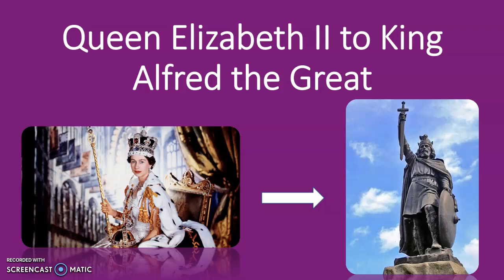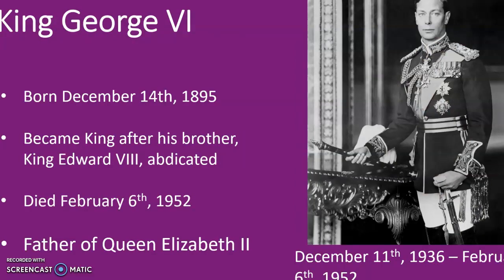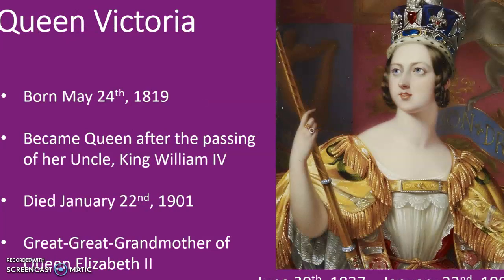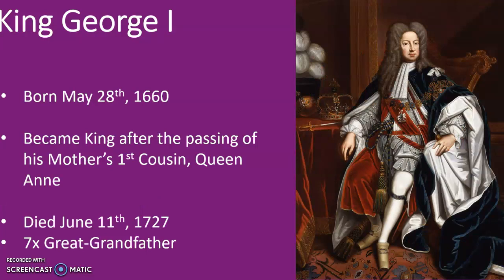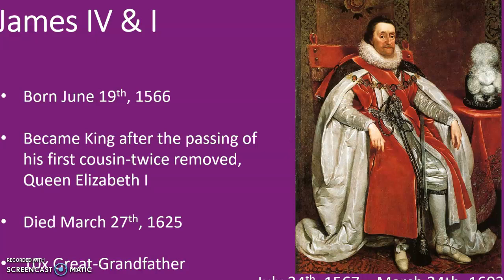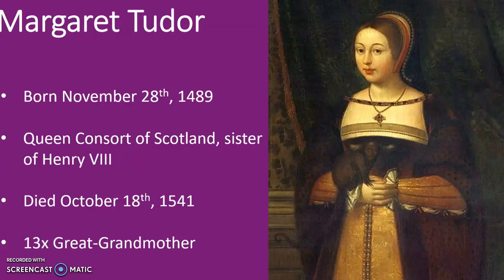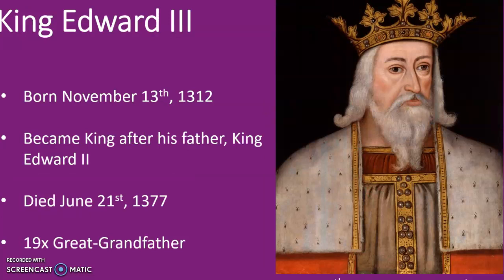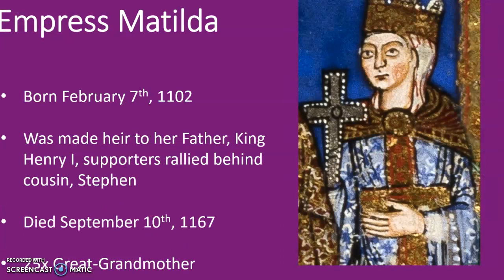Queen Elizabeth II - King Alfred the Great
Apologies for the screen recorder cropping out some of the frame. Anyway, enjoy!